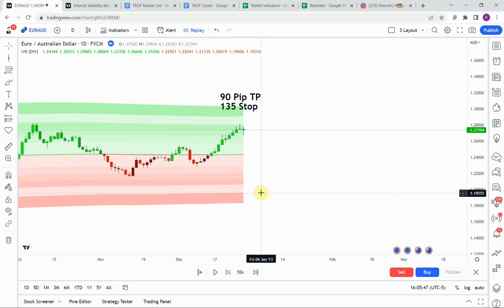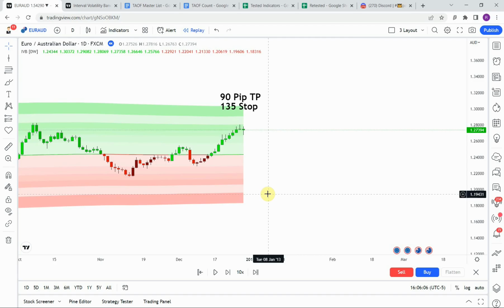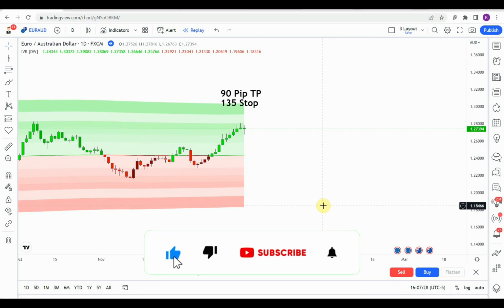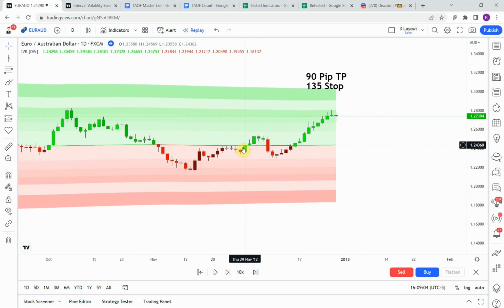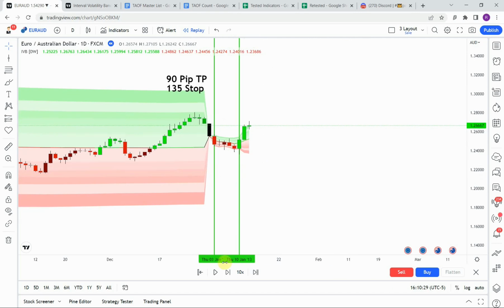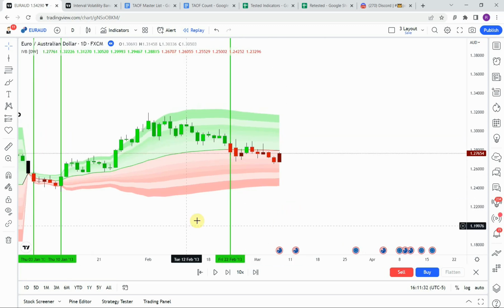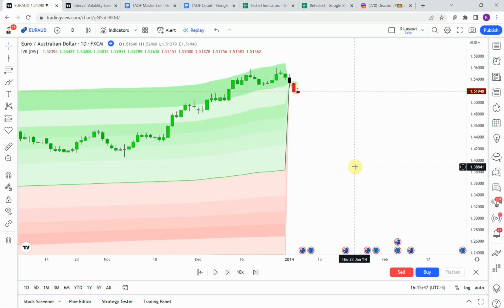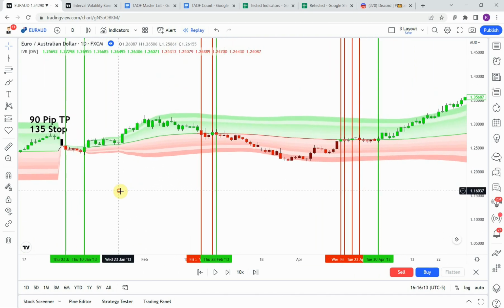Trend Bends Indicator Interval Volatility Bands Indicator Testing